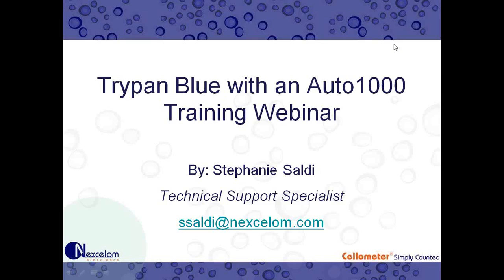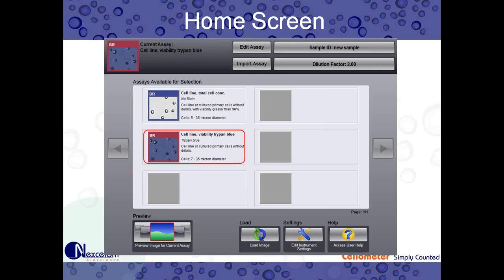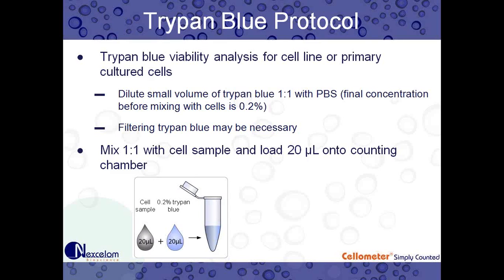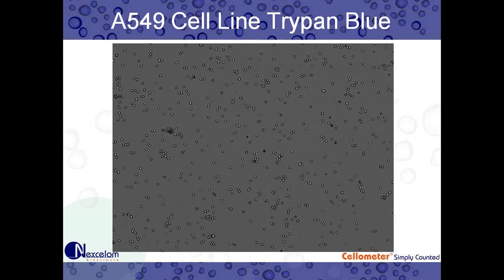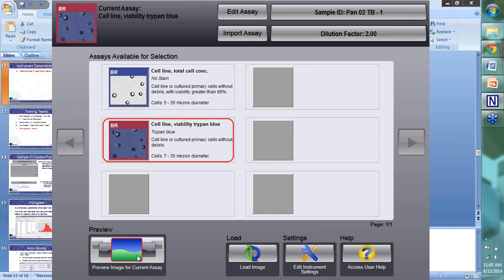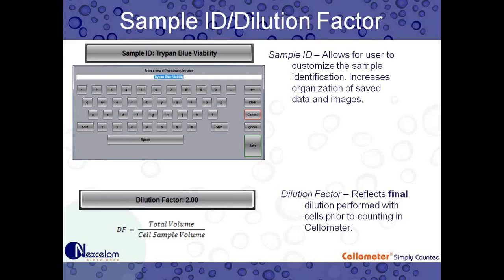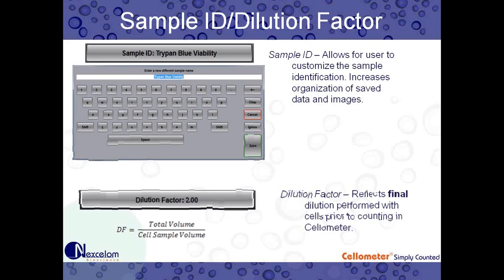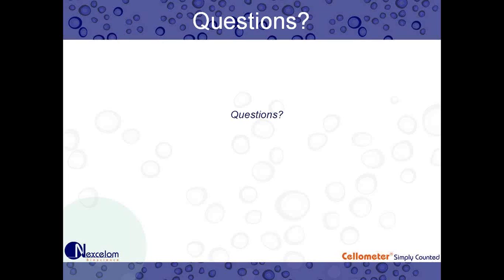Performing the Trypan Blue Viability Assay using Automated Cell Counting (Nexcelom Bioscience)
Et notamment :
👉 InfOzyme : l’information générale (dernières actualités produits, communiqués, congrès, promo…)
👉 TechOzyme : l’actualité technique (le 360°c d’une technique, astuces d’optimisation, erreurs à éviter, questions fréquemment posées…)
👉 Tout ce que vous n'avez jamais osé demander en Western Blot
👉 Tout ce que vous n'avez jamais osé demander en Immunofluorescence